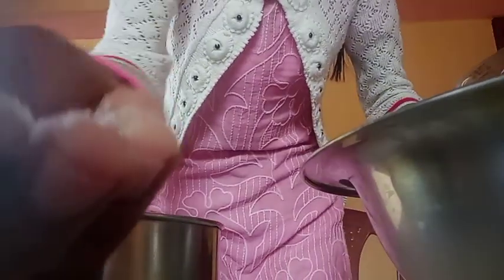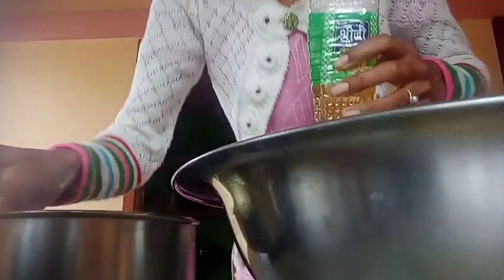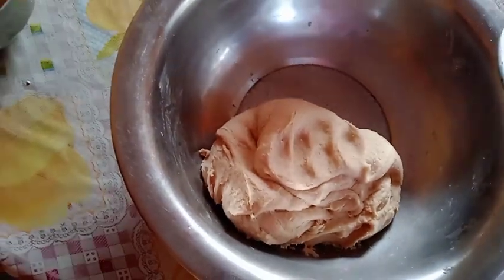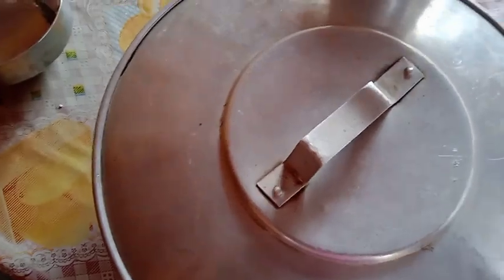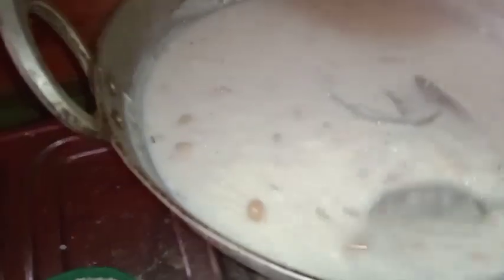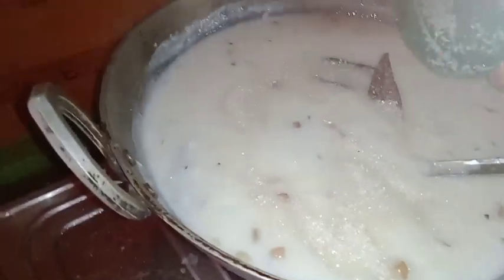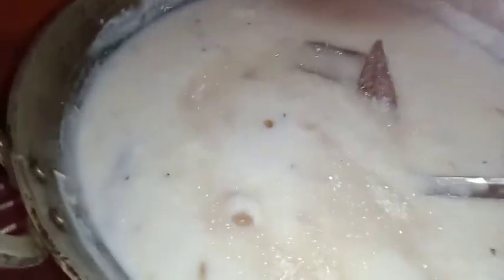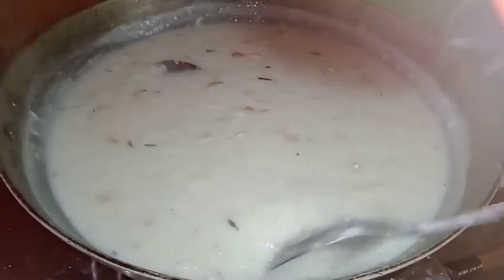kHeer Puri banaibai dinwi